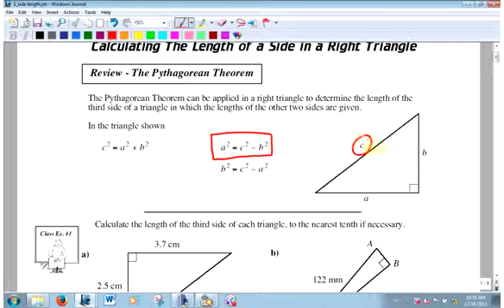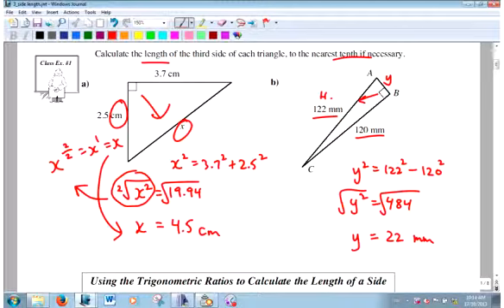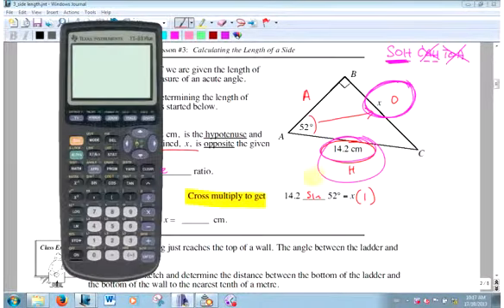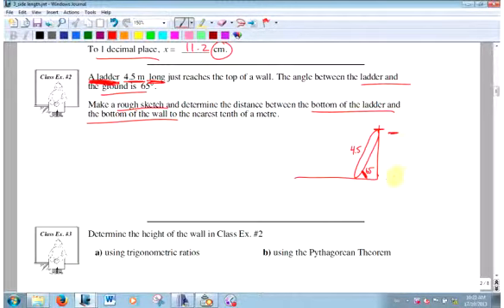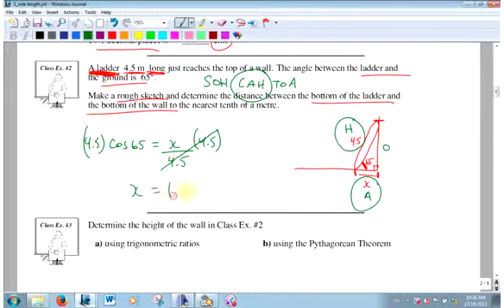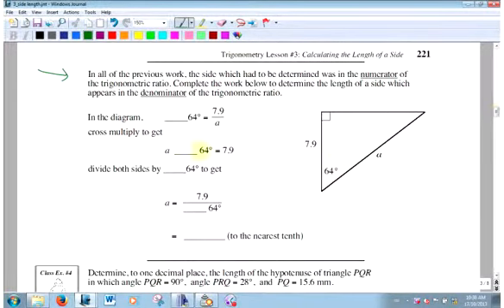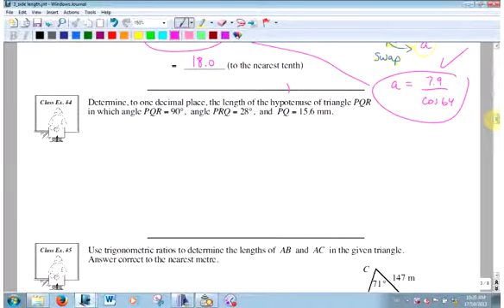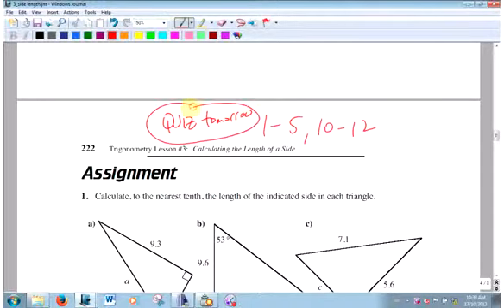trig #3 finding side length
finding sides using trigonometry and pythagoras